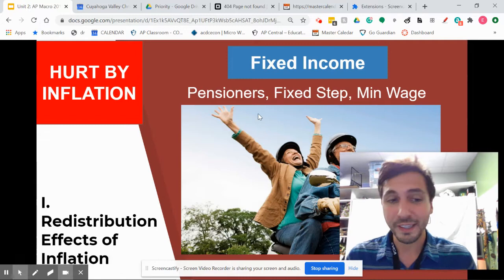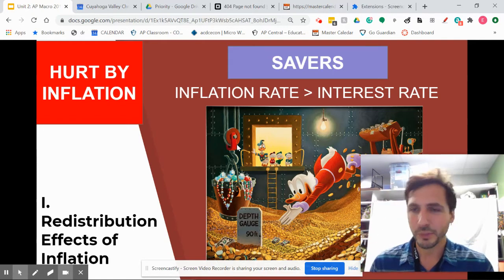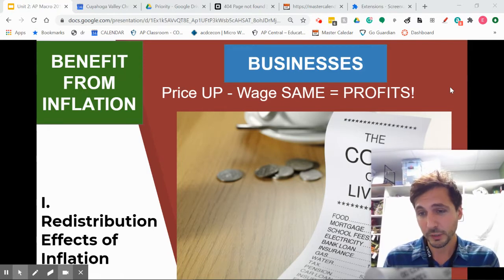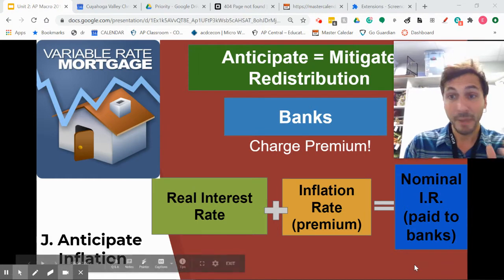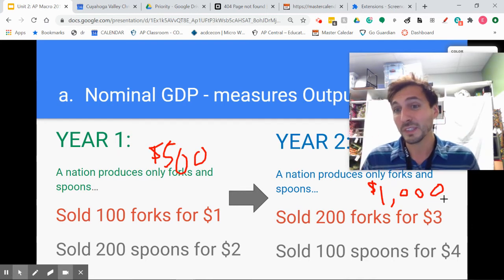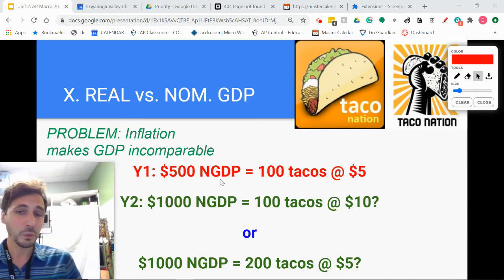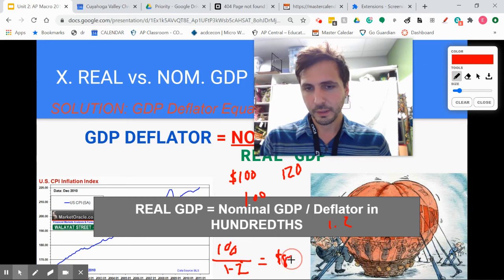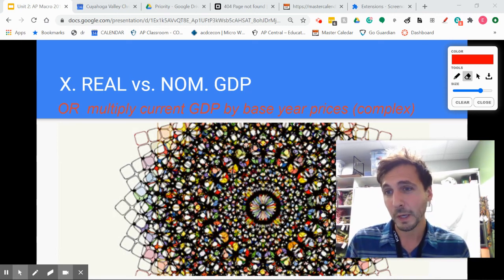Lecture Video Macro 2.5 & 2.6